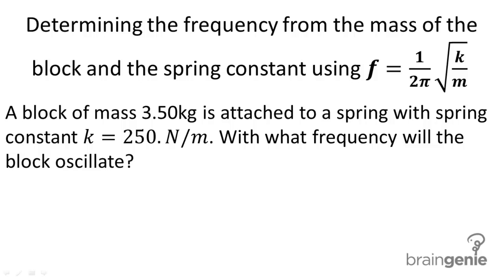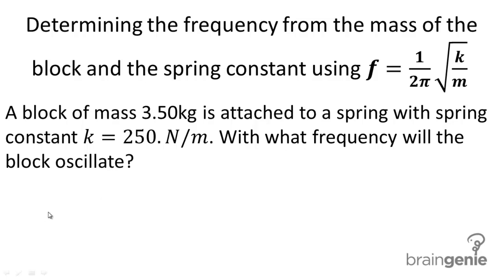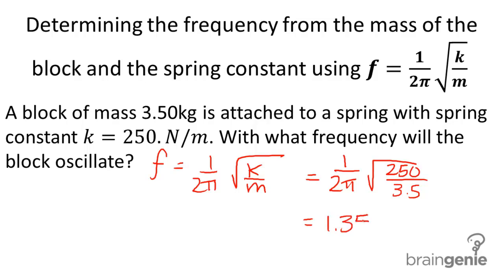4.1.3.6 Determining the frequency from the mass of the block and the spring constant using---.